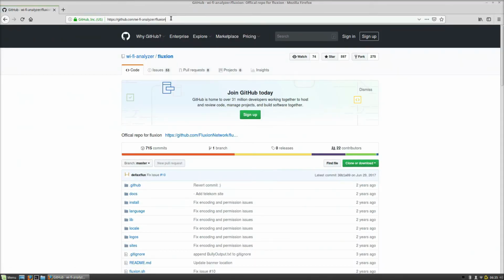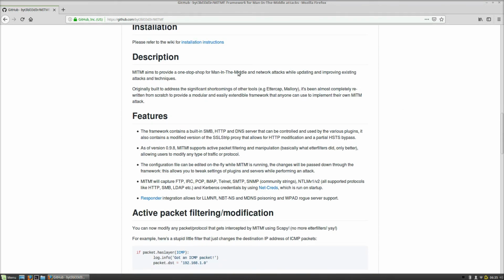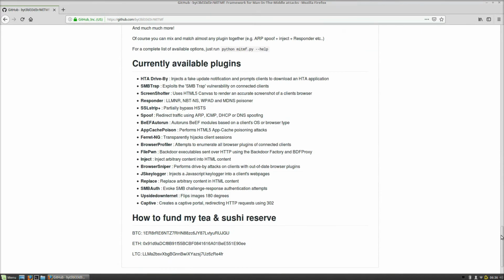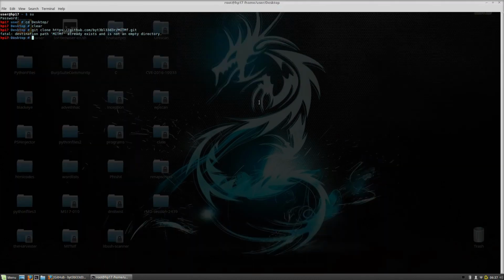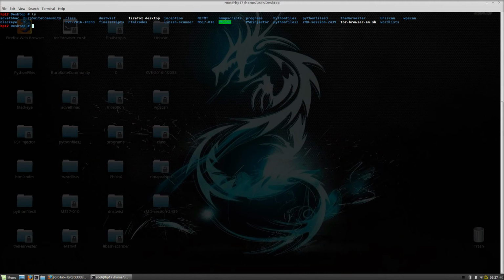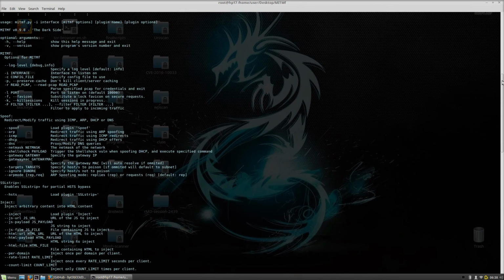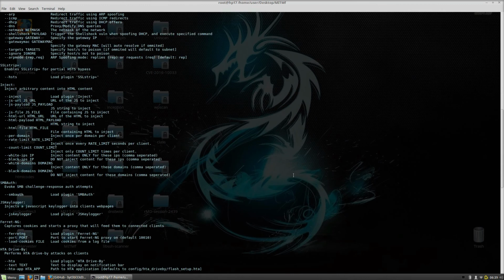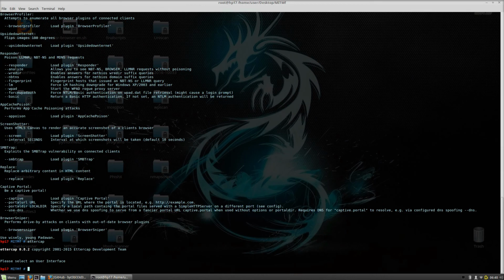Man In The Middle Installing MITMF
In the installation of MITMf and Python-3.8.2, the error of "ImportError: No module named bdfactory" is solved in this video. Download and update the Python of the latest version and then it will be easy to install the framework without any error.